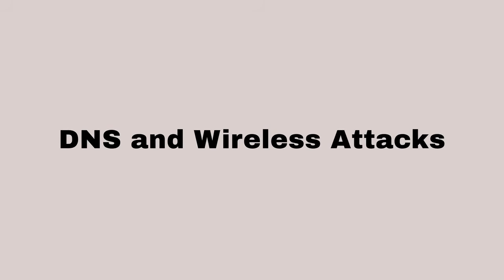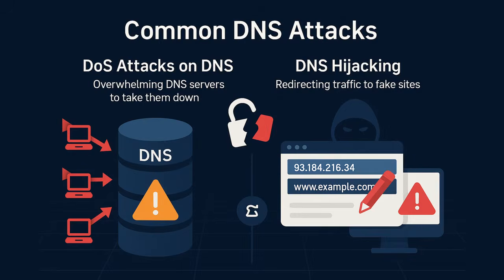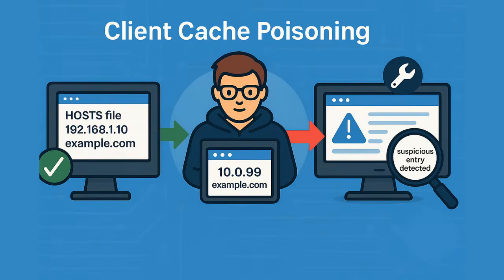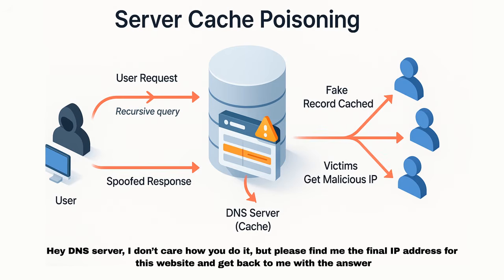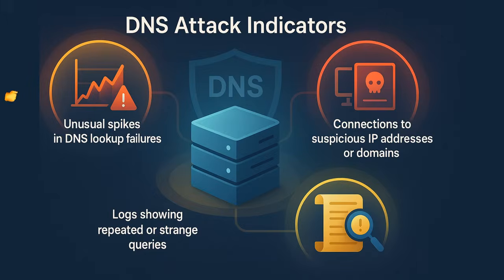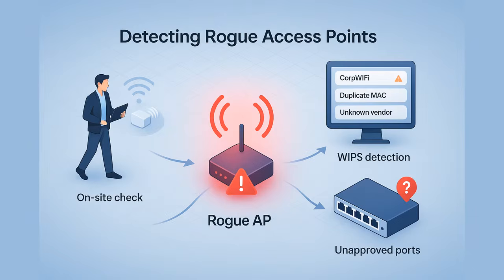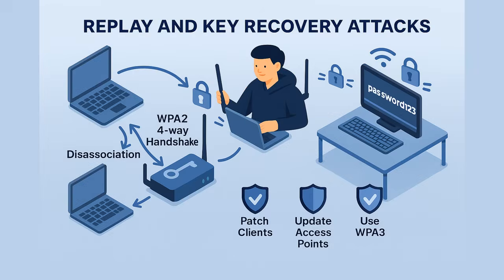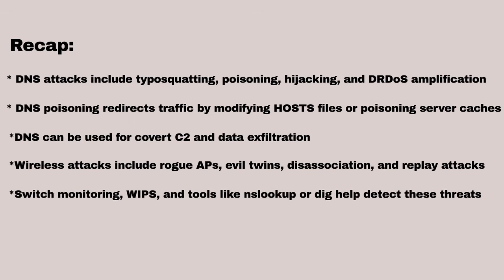DNS Spoofing, Evil Twin & Rogue AP Attacks Exposed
Domain 2 – Chapter 2.14: DNS and Wireless Attacks